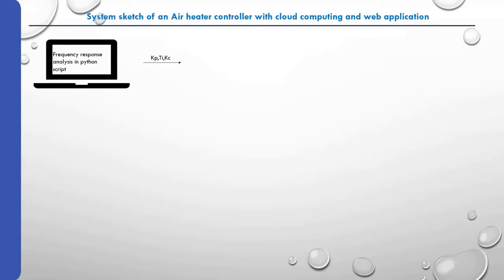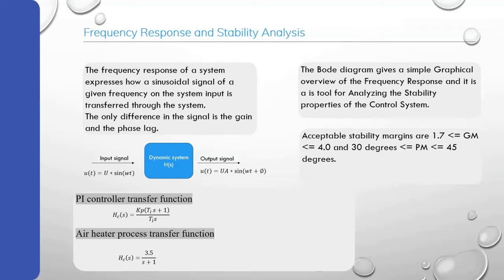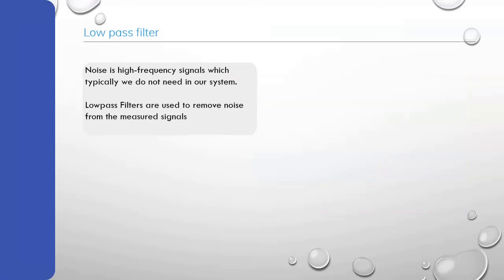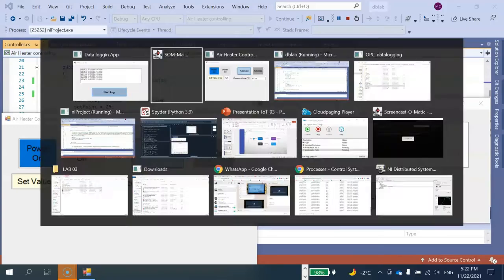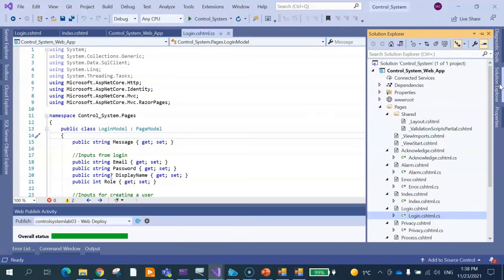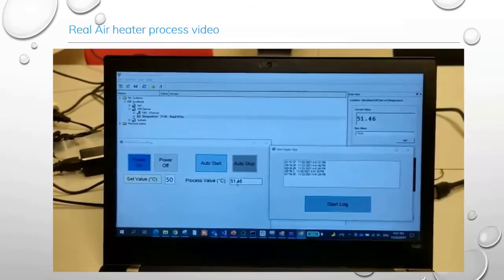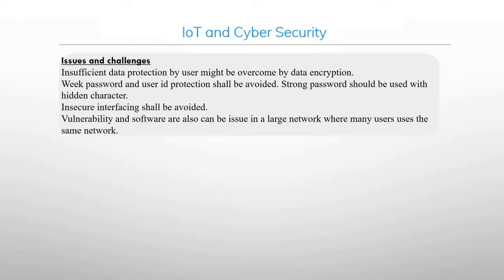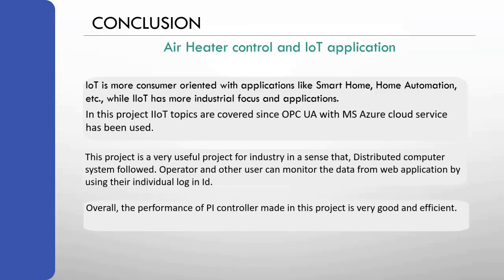PIController Iot AzureCloud OPC WebApp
PI controller to control a heating process + Sending data to OPC + Data storage in Azure cloud + Web application to monitor different process data